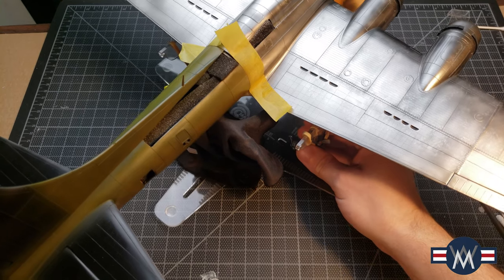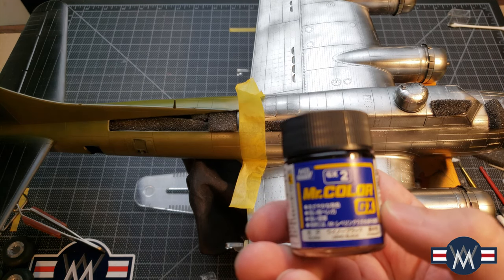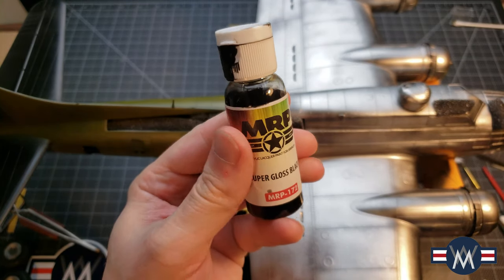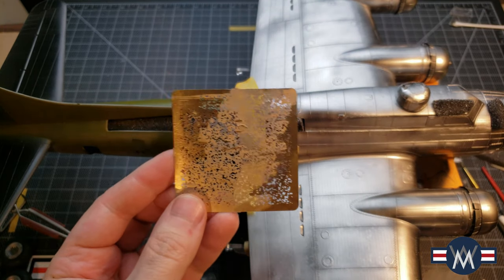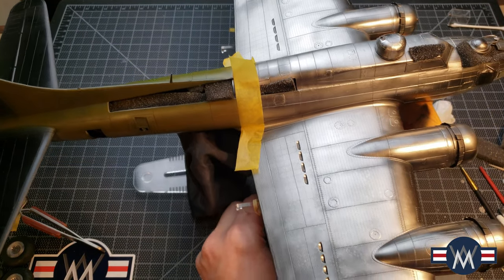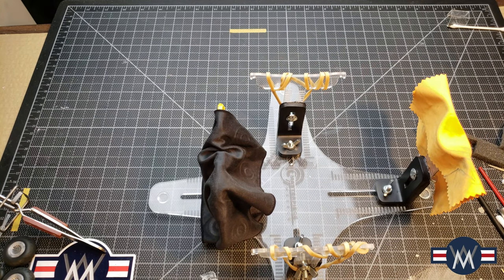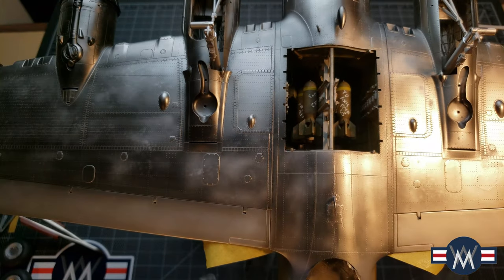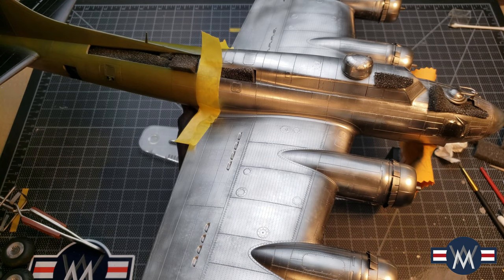HK B-17 1/48 build part 5 (alclad tonal weathering and black blasing)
Taking a look at the progress of my build of the 1/48 B-17 by HK Models. We will look at the steps i took to achieve some tonal variation to the Alclad Airframe Aluminum

Eduard cockpit 491057
             Radio compartment 491058
             Nose interior 491061
             Waist gunner 491062
Kits World Decals 148001
HGW seat belts 148530